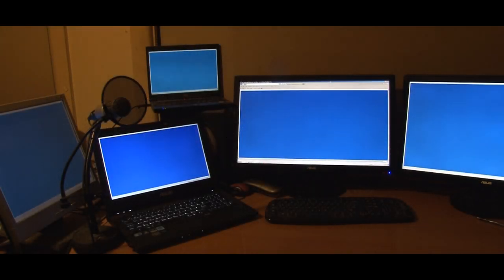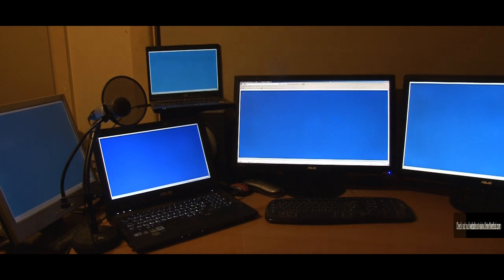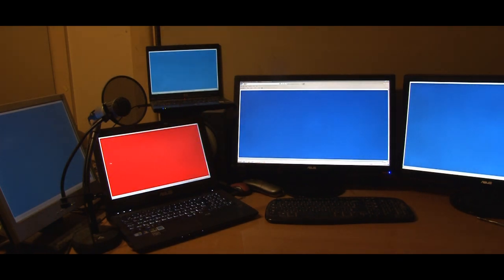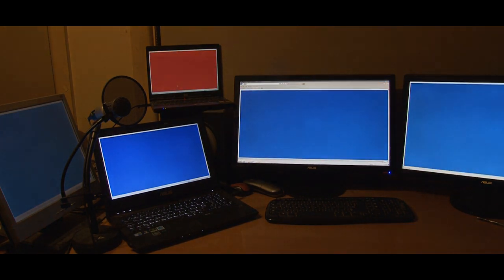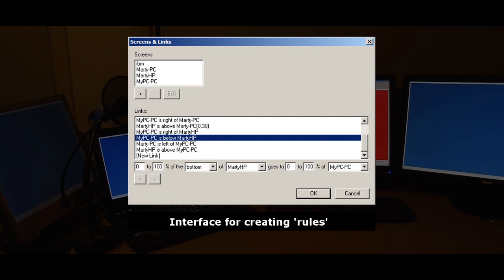Use multiple computers using one keyboard and mouse with Synergy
This is our first video so I hope somebody finds it! It's a very quick demonstration of Synergy. Synergy allows you to use the one keyboard and mouse to control multiple computers. It's similar to virtualisation software in that it gives you full control over other computers negating the need for multiple input devices.

You can download the software from the publisher's The software is released under the GPL and is made available for Windows, Mac and Linux.